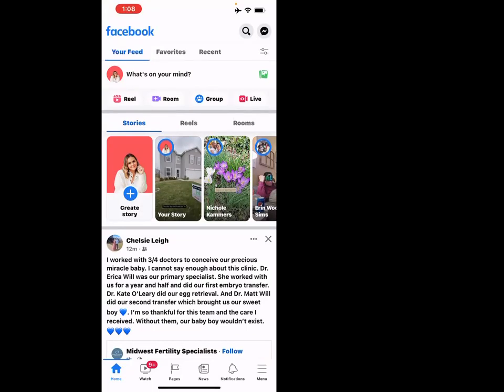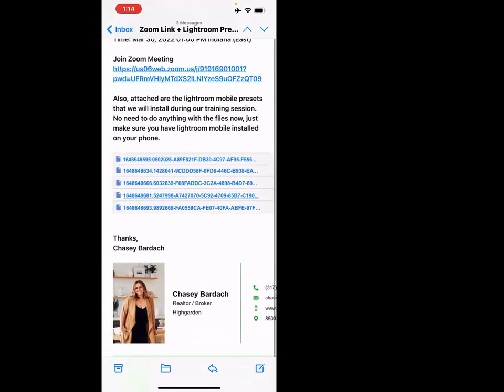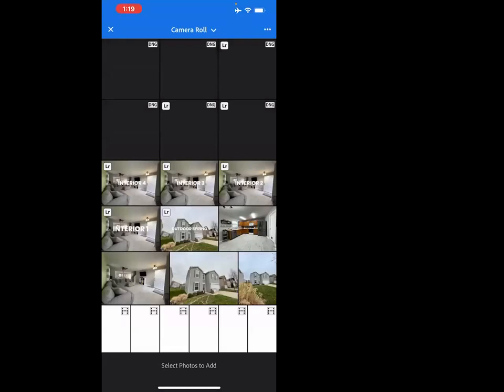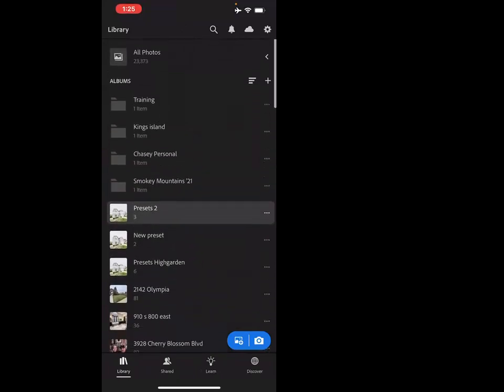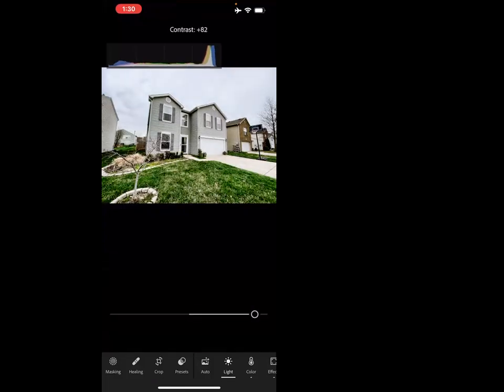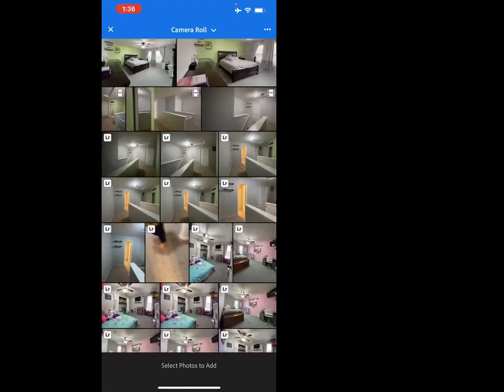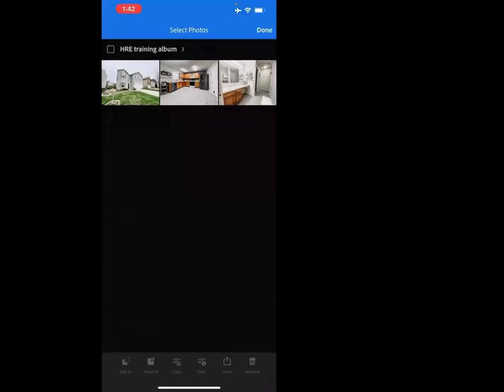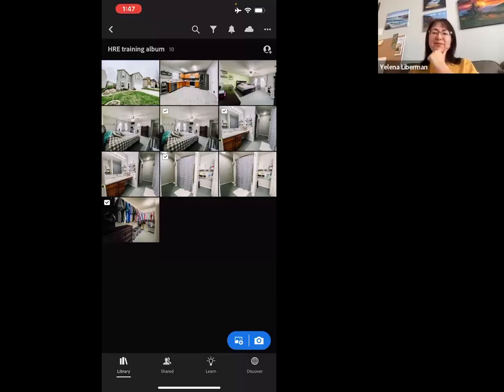Facebook + Instagram Updates, Lightroom Mobile Tutorial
March 2022 Facebook and Instagram update overview, how to use Lightroom Mobile